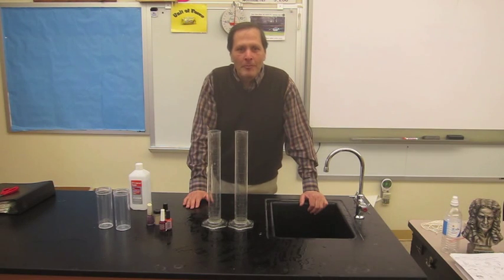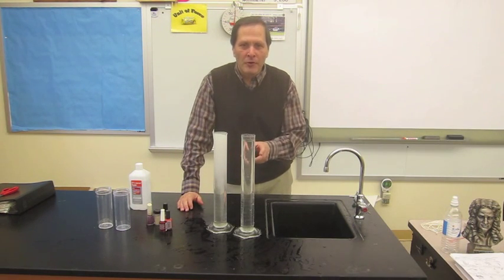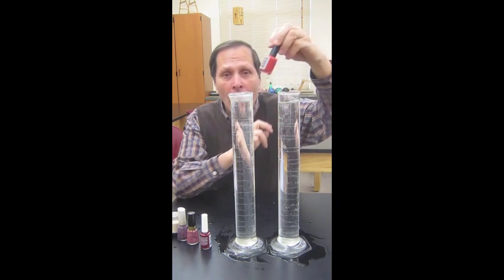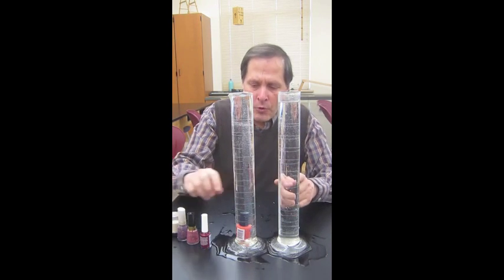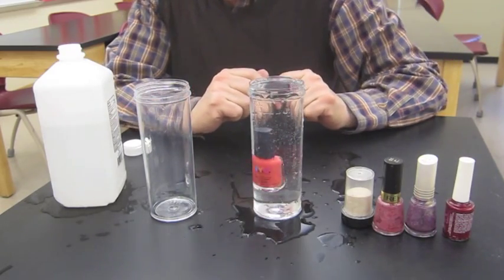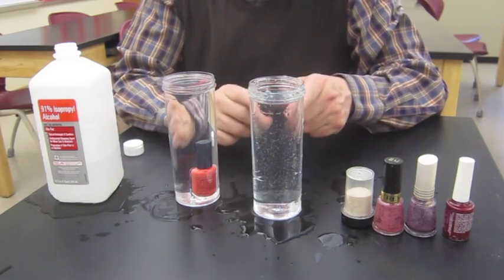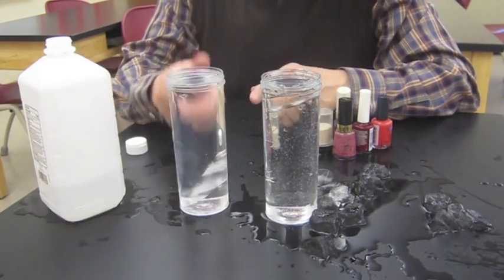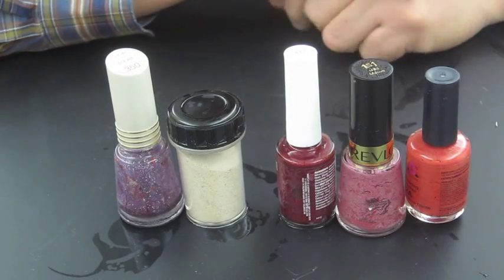toy physics-floating and sinking bottles, bouyant bottles////Homemade Science with Bruce Yeany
How does the temperature affect water density,  and how does the density affect the buoyant force that it can exert?   This simple experiment that students can try for themselves can help to give them insight to the answers of these questions.